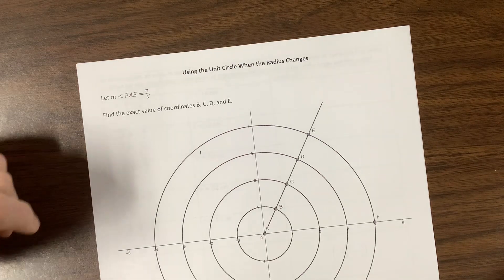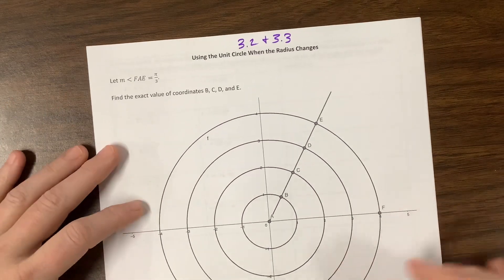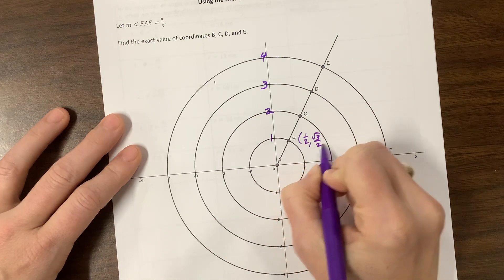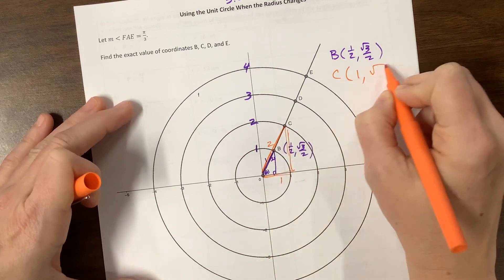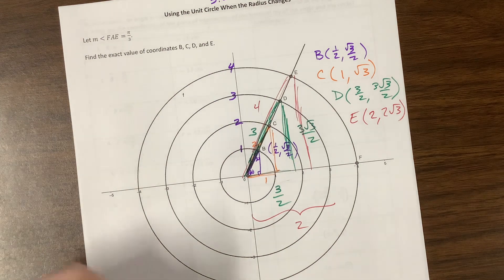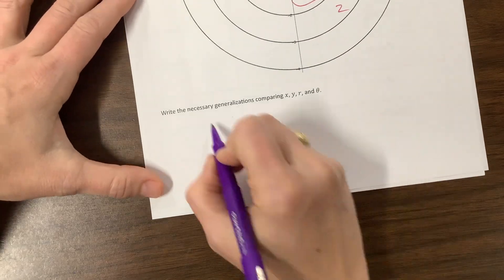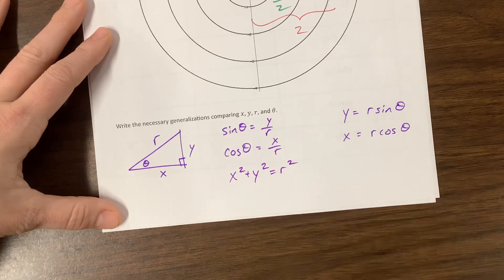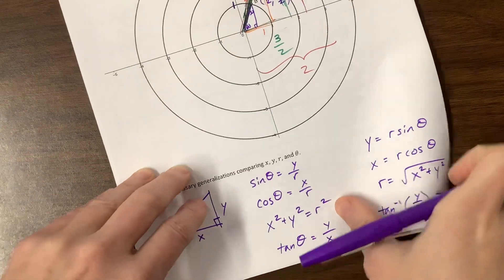Using the unit circle when the radius changes (AP PreCal 3.2 and 3.3) 1st of 3 videos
Ms. Kosh connects the unit circle to (what she thinks is) the AP style of asking questions. She will teach this material immediately before covering Polar.